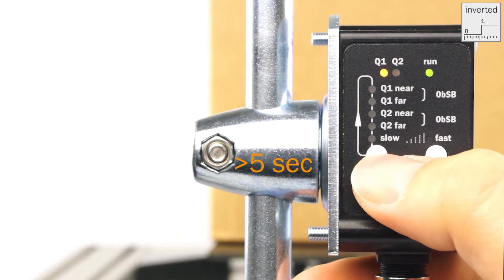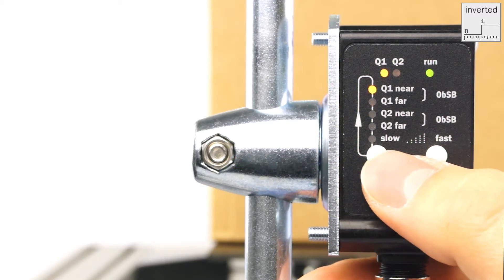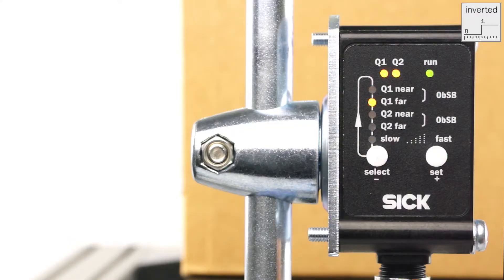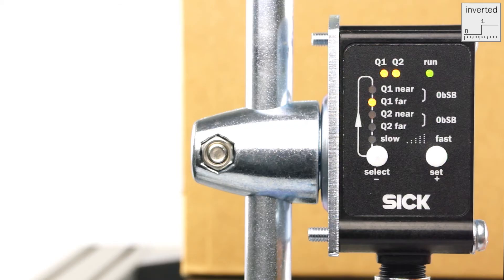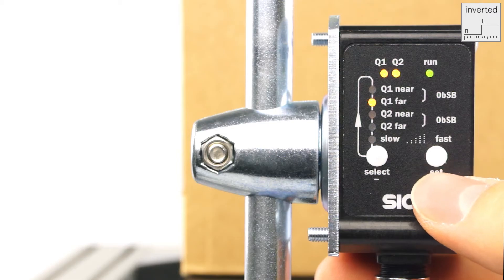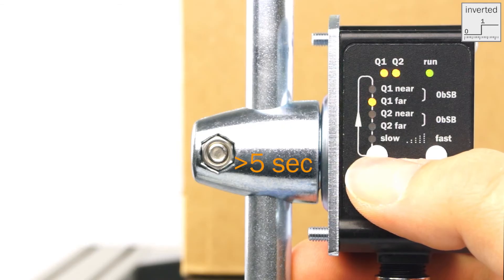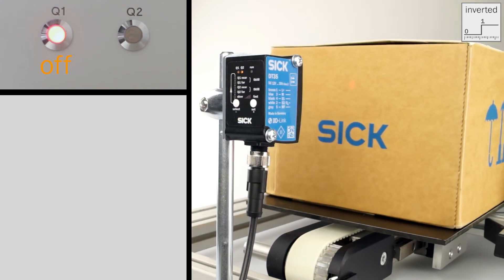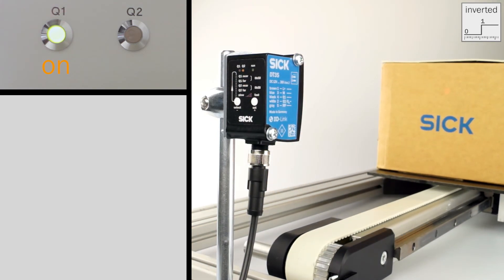Tutorial Dx35 (Part 4/7): Inverted one-point (DtO) teach | SICK AG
This video describes how to perform an inverted one-point (Distance to Object = DtO) teach for SICK’s Dx35 distance sensor product family.